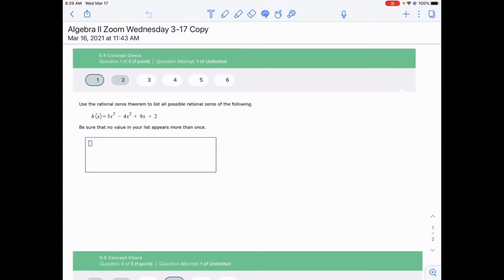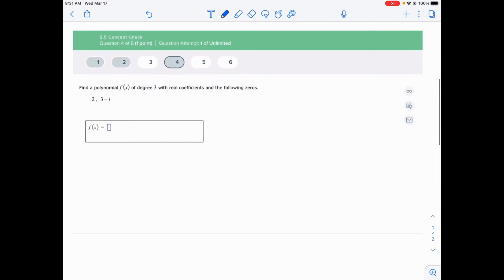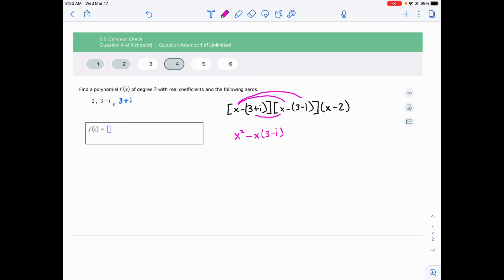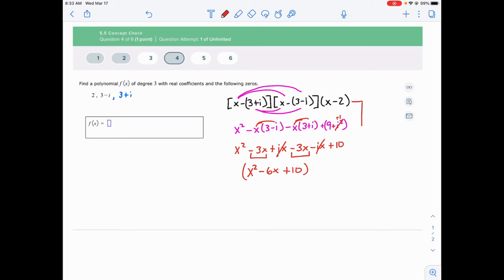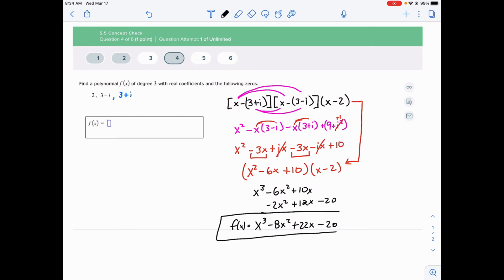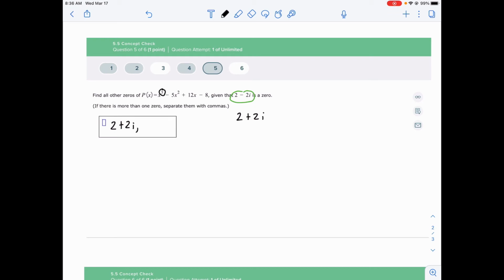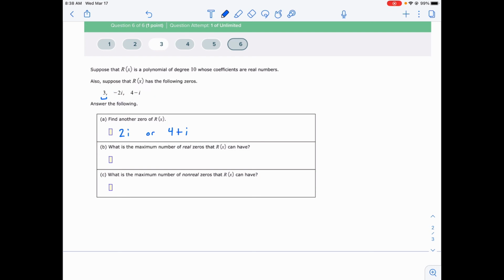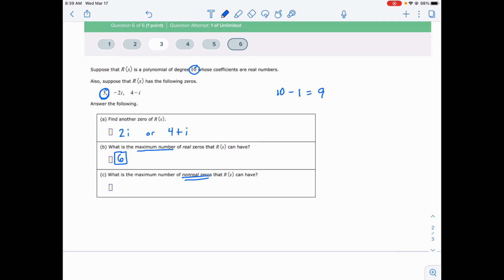5.5 Concept Check Help Video